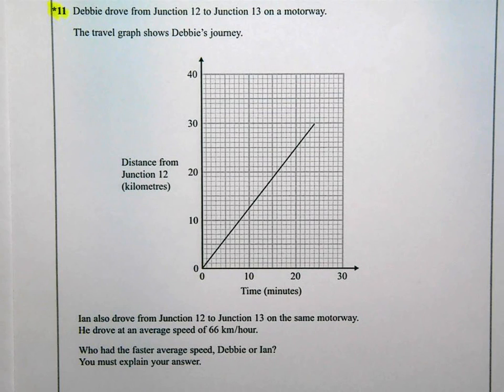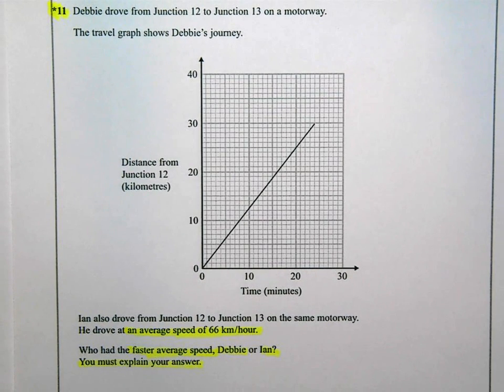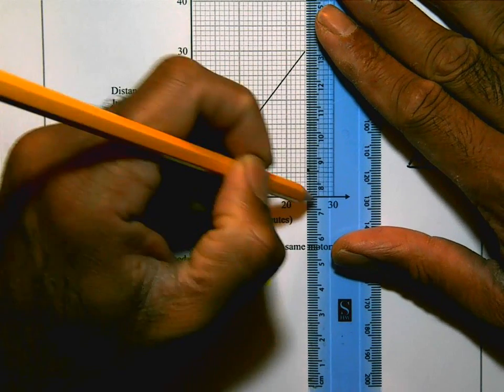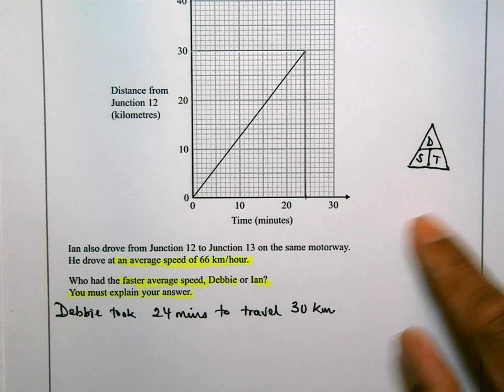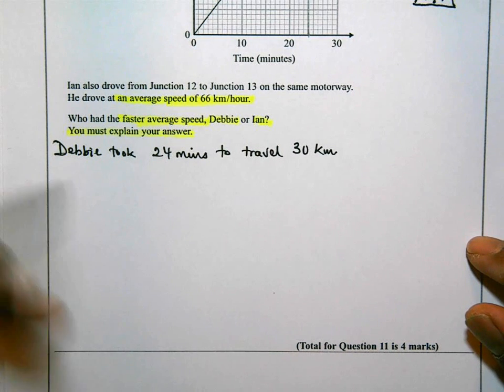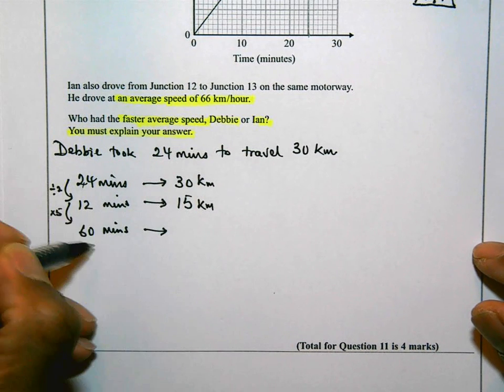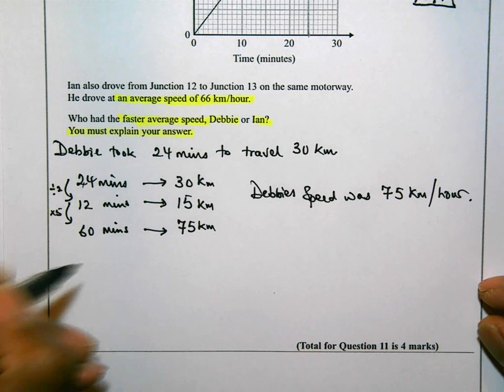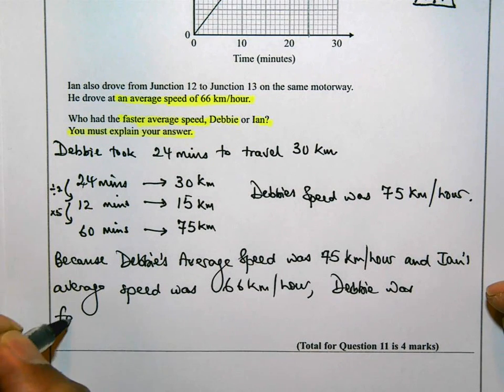Q11 June 2013 Higher P1